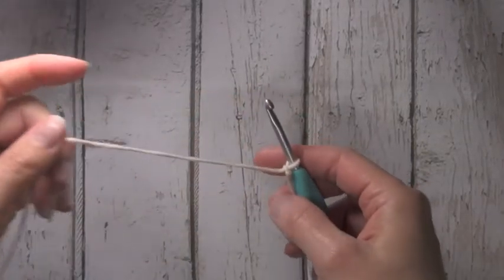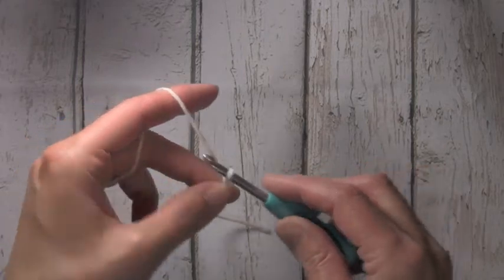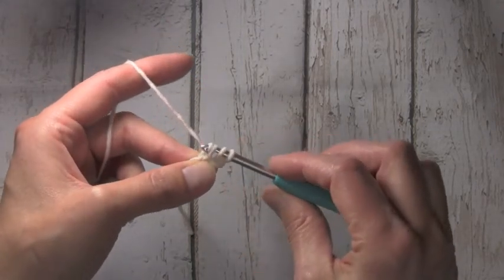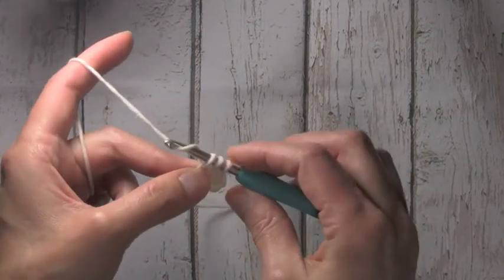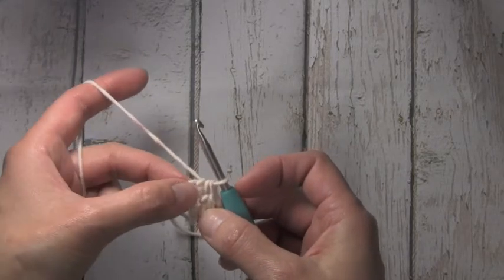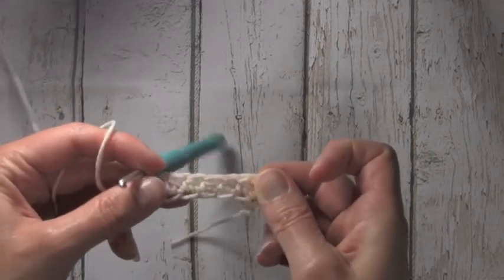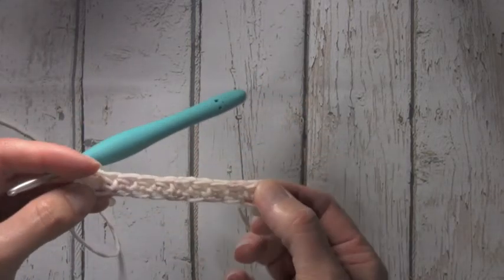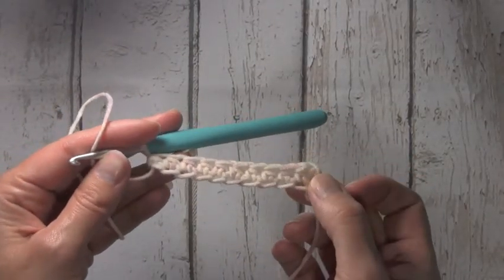Foundation Half Double Crochet (fhdc) Tutorial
Step by step instructions how to complete the foundation half double crochet (fhdc) stitch